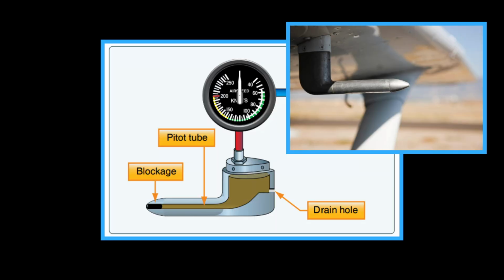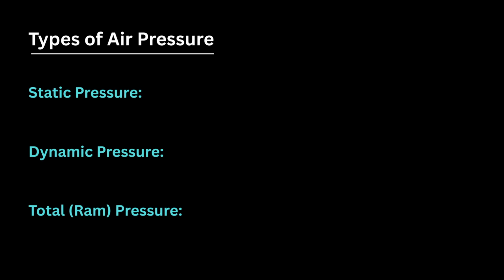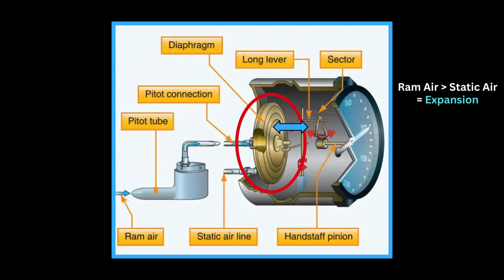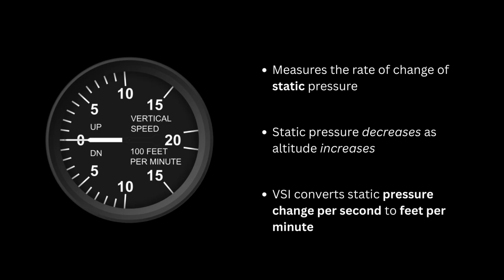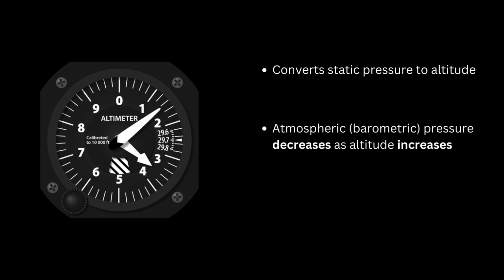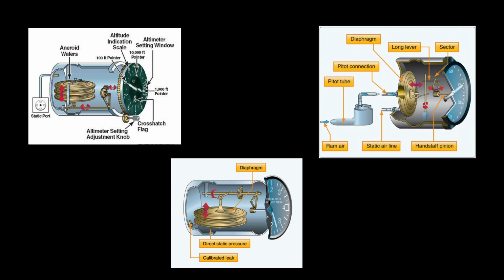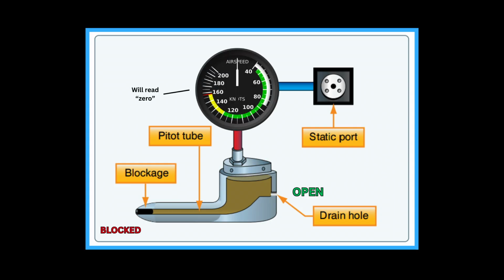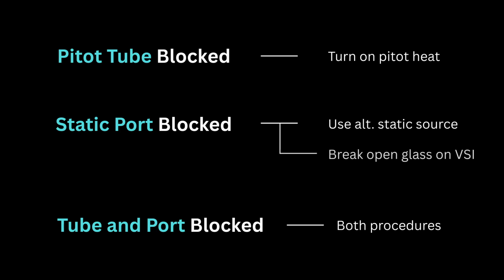Instrumentation of an Airplane | PART 2 - The Pitot-Static System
Welcome back! In part one we talked about the vacuum and electrical systems of an airplane, and today we'll be covering the third and final one: the pitot-static system. Get excited. This one is slightly more complex than what we discussed with the other two, but bear with me, I'll try to break it down as best as I can.